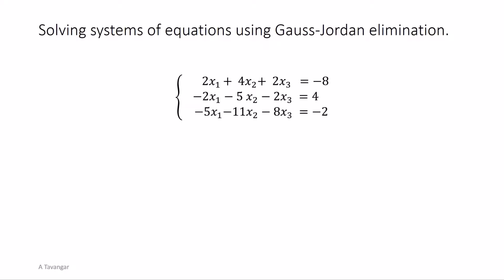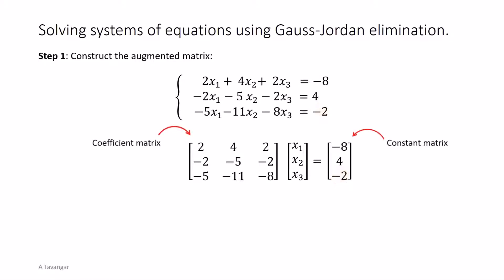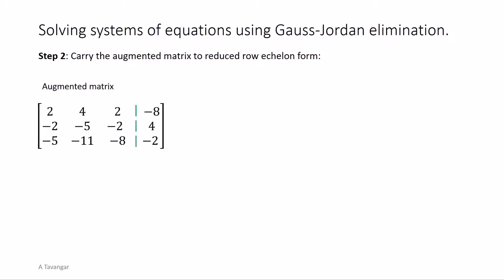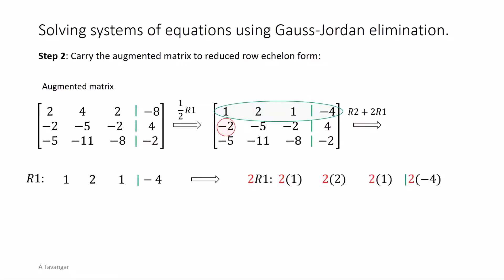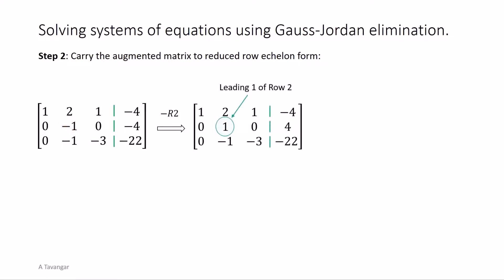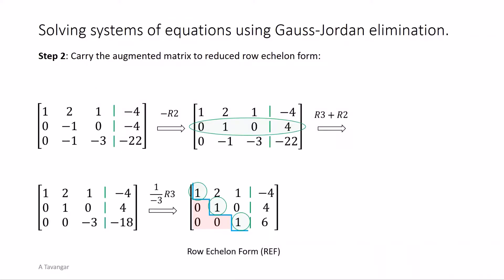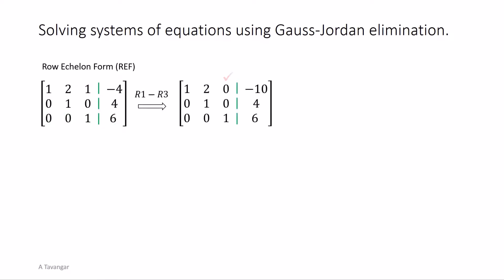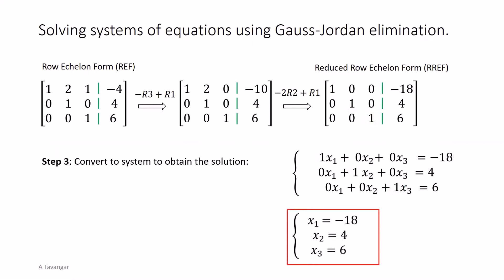Gauss-Jordan Elimination and RREF - Unique Solution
* Look below for timecodes for easier navigation through the video.
In this video, we will solve a system of three equations in three variables using Gauss-Jordan elimination. We will also learn how to set up the augmented matrix for a system and how to reduce it to the row-echelon form (REF) and reduced row echelon form (RREF).
This system has a unique solution.

Timecodes:
00:00 Constructing the augmented matrix
01:11 Carrying it to the row echelon form (REF)
04:04 Carrying it from REF to the reduced row echelon form (RREF)